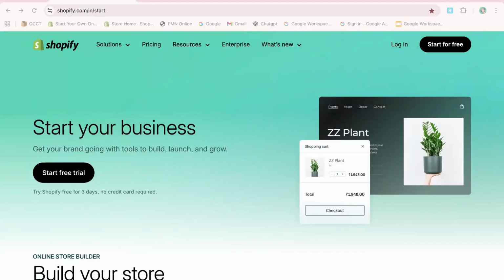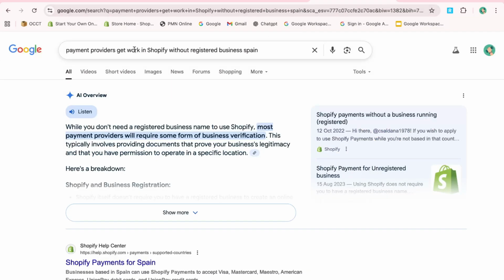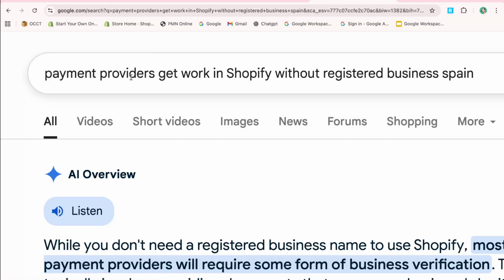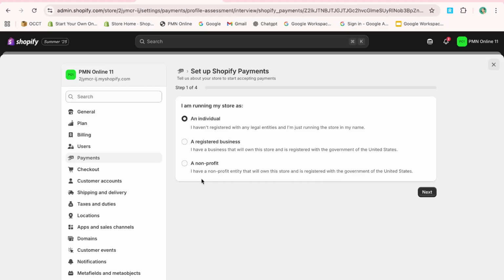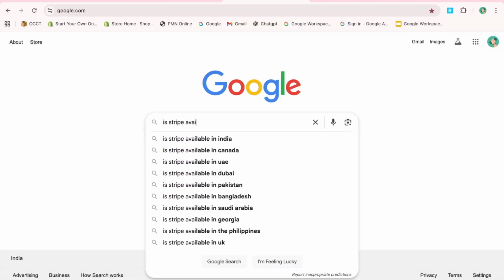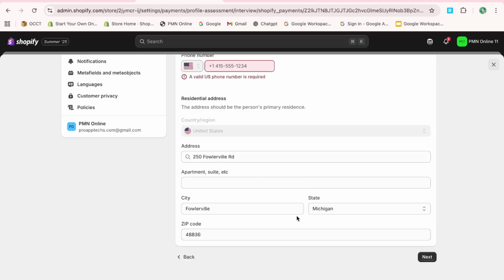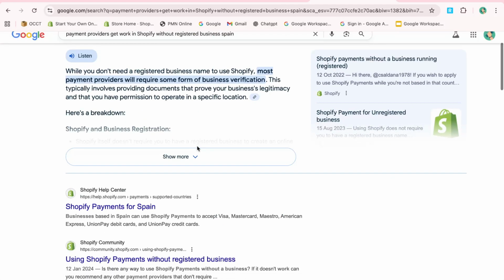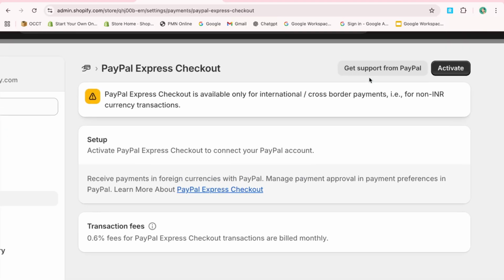How to Add Payment Method on Shopify Without LLC or Registered Business 2026 Easily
In this video, I’ll show you step by step how to add a payment method to Shopify without needing an LLC or a registered business. Many new store owners face challenges when setting up Shopify Payments because they don’t have a company registered, but there are simple alternatives that allow you to start selling right away.

We’ll explore methods like using third-party payment gateways, setting up with personal verification, and connecting providers that accept individuals instead of requiring a company structure. I’ll also explain the documents you may still need, such as government ID or bank account information, and how to avoid common mistakes that cause approval delays.

By the end of this tutorial, you’ll know exactly how to connect a working payment solution on Shopify even if you don’t yet have a registered business or LLC. This guide is updated for 2026 and works globally for new entrepreneurs.

Timestamps:
00:00 – Intro: Adding payment methods without LLC
00:40 – Why Shopify asks for business information
01:05 – Best alternatives to Shopify Payments
01:35 – How to connect and verify without a company
02:00 – Tips to avoid rejection or delays